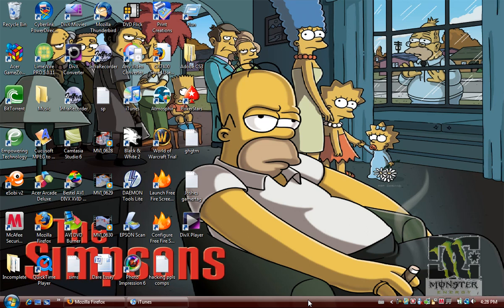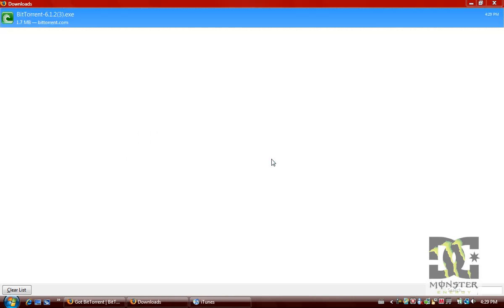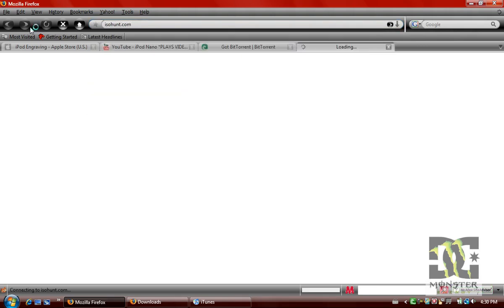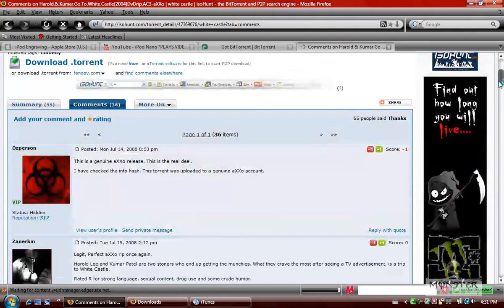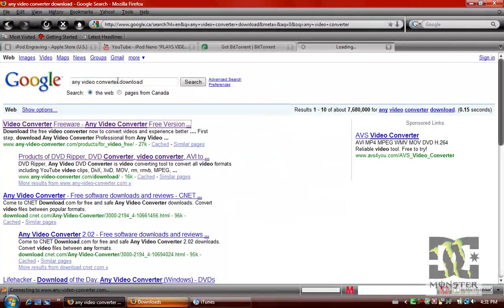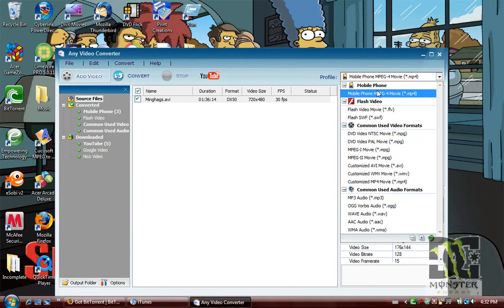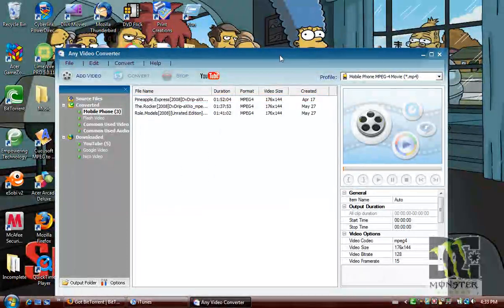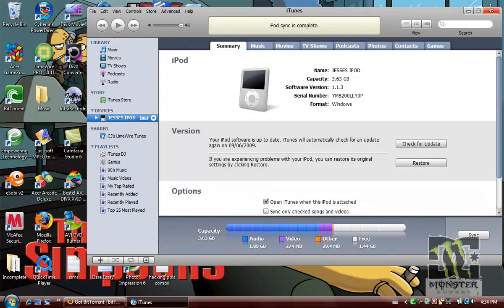How to get free videos for iPod (any version)